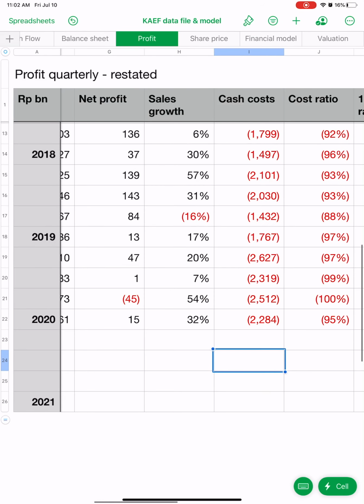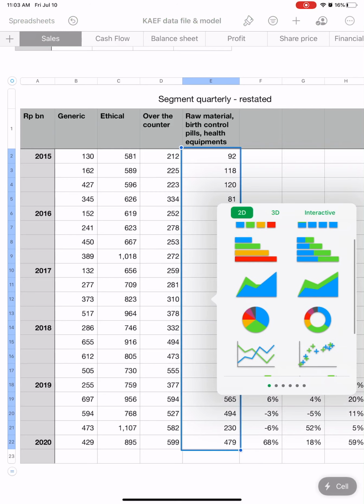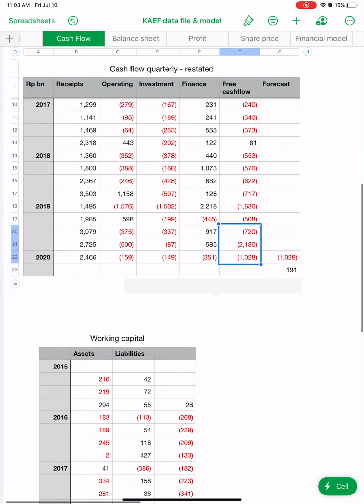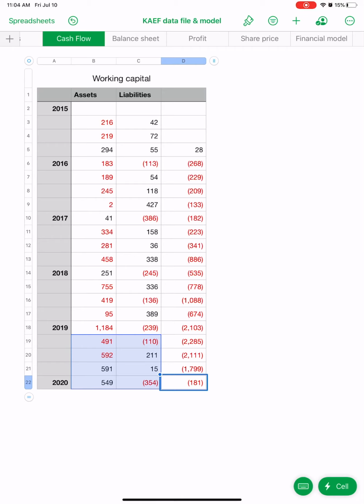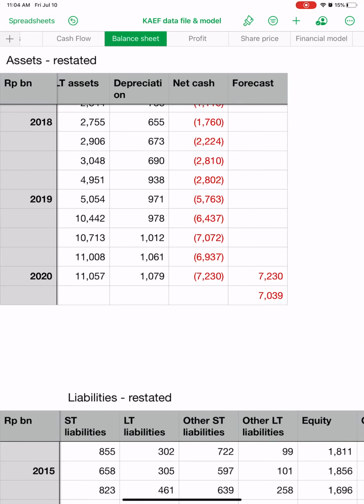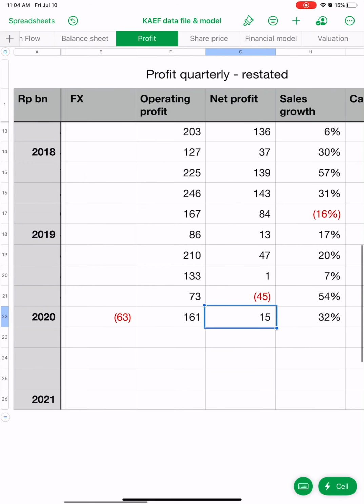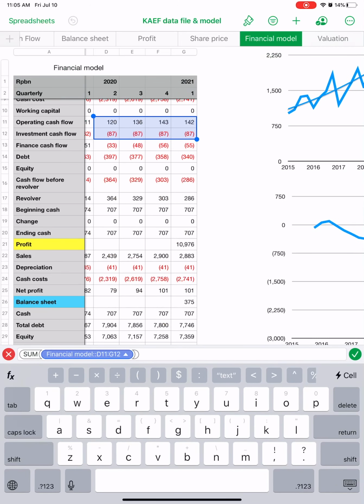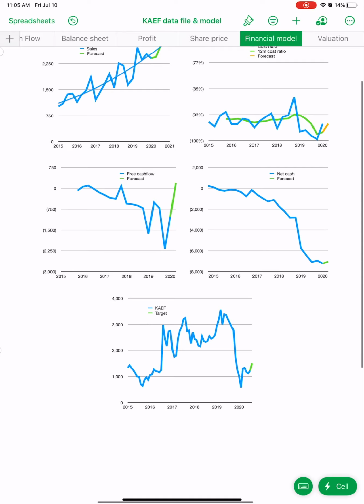KAEF 1Q 2020